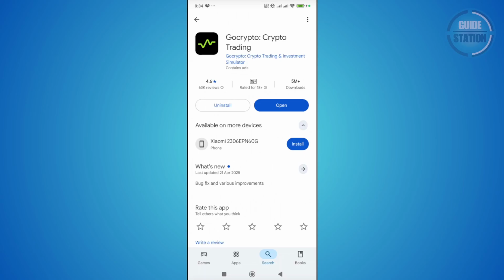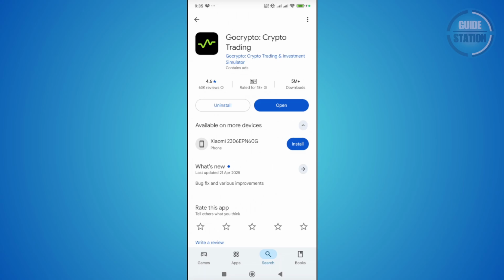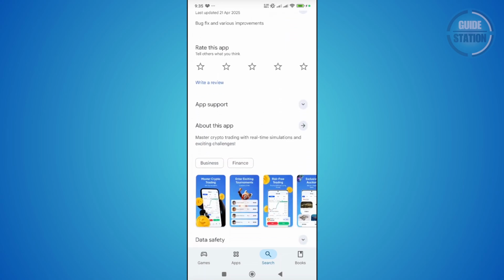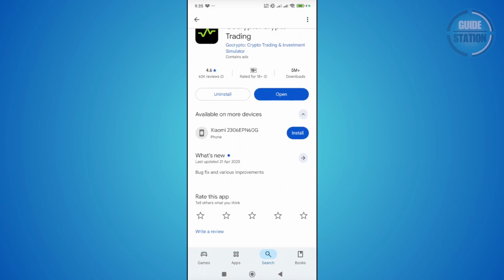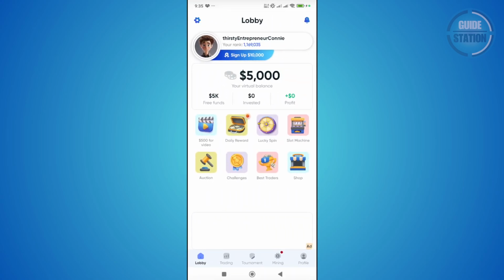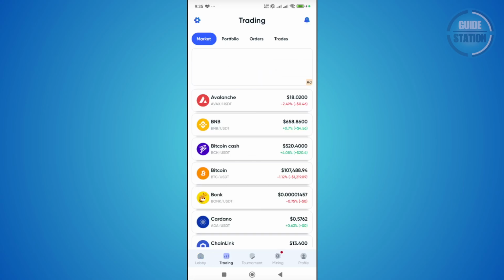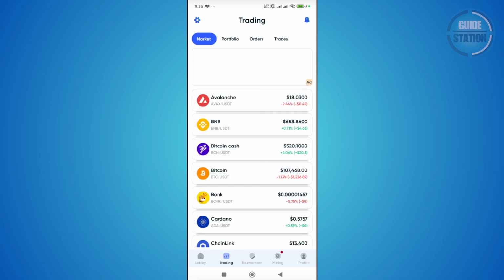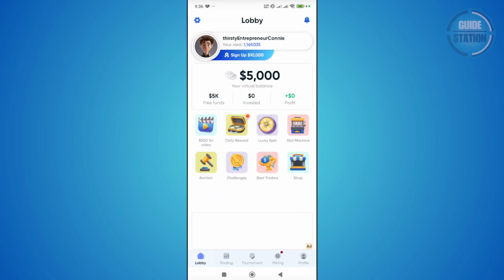How To Withdraw From Gocrypto To Binance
How do I withdraw from Gocrypto to Binance? In this video tutorial, I’ll show you how to transfer your funds from the Gocrypto wallet to your Binance account. Enjoy!